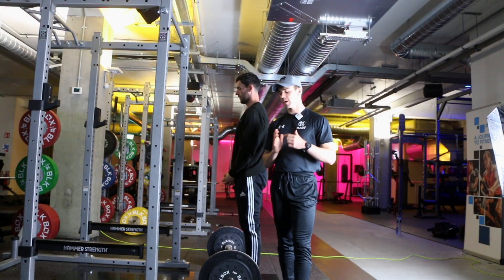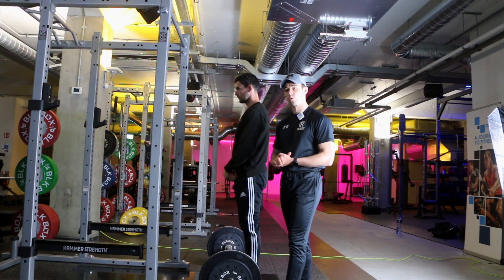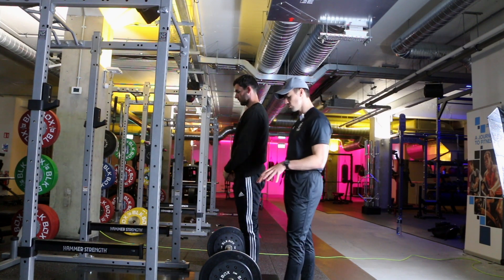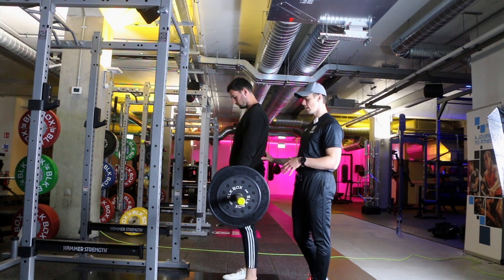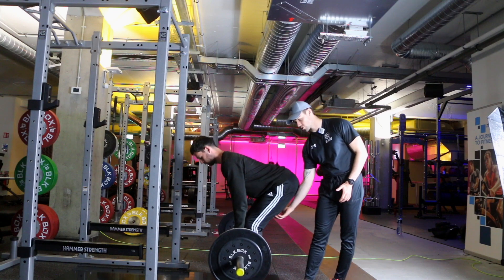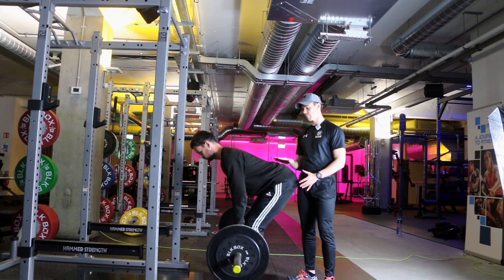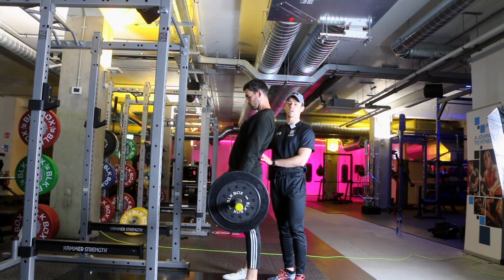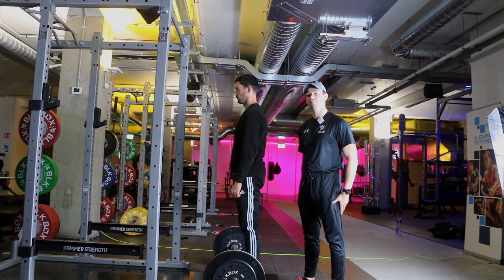Barbell Romanian Deadlift (RDL)